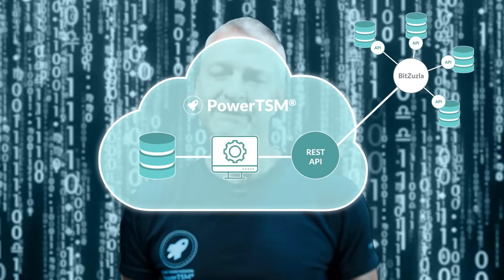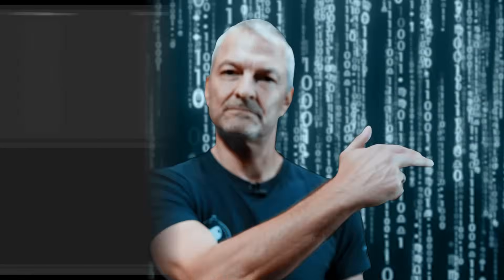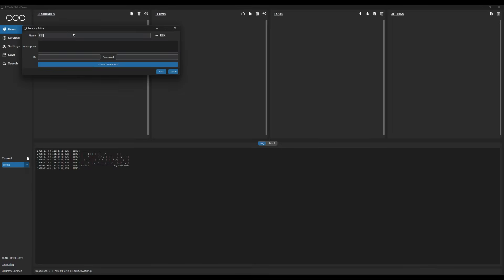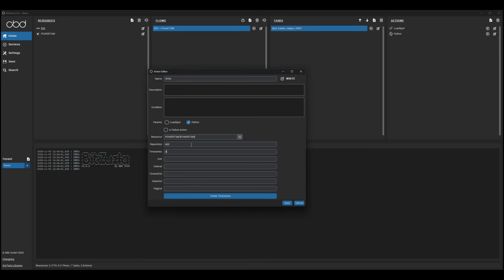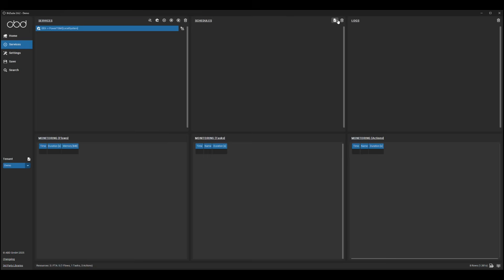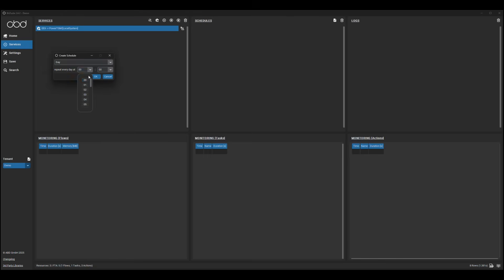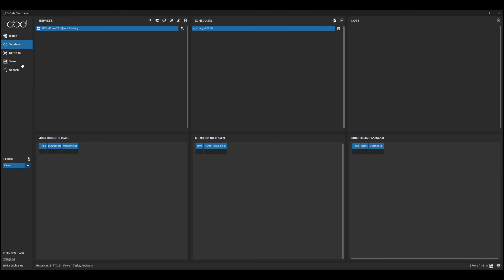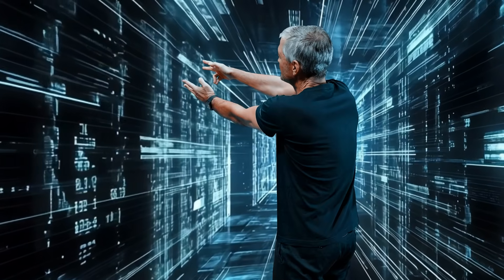HAKOM TecNews: PowerTSM® Store: Connect to any Data!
Cloud computing opens an infinite but difficult-to-access universe of data. Featuring BitZuzla in the evolving PowerTSM® store: Connect to any data and make it ready to use in the cloud by your apps, without any complex coding.